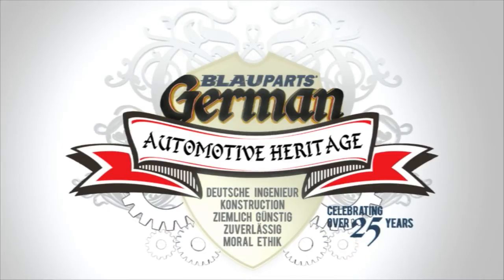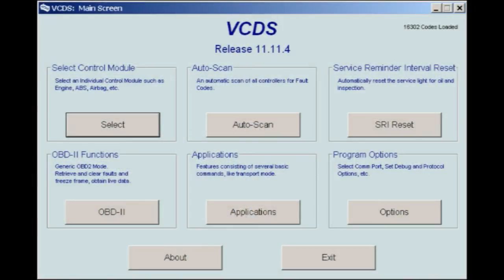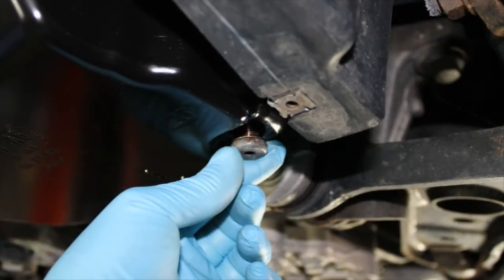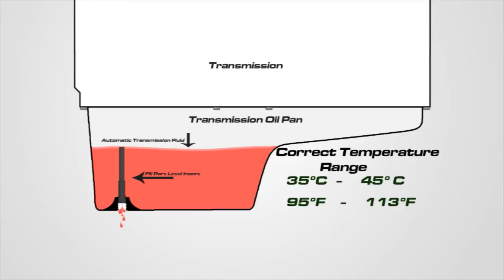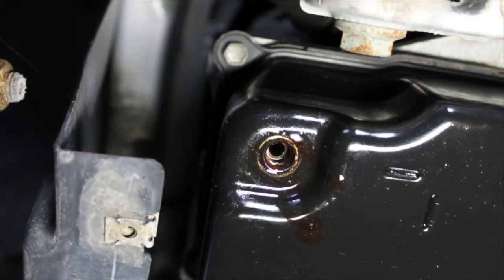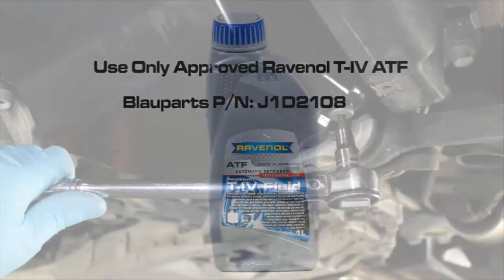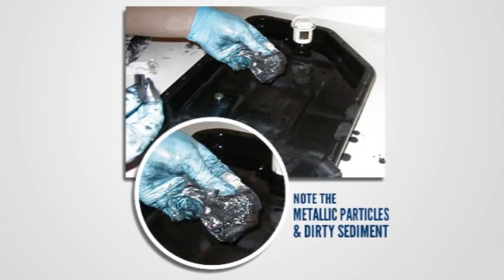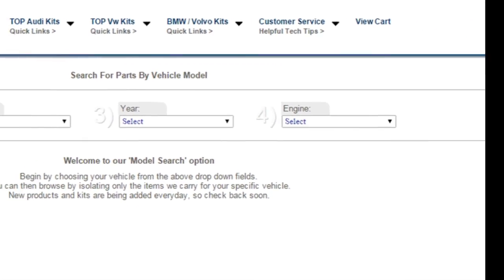How To Check and Fill VW Passat Transmission Fluid aka VW Passat ATF Level Aisin 6 Speed 09M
How Do I Check VW Passat Transmission Fluid Level and/or Top Off The VW Passat ATF on 09M Transmission?

Once the VW Passat automatic transmission fluid service is finished, the transmission fluid level need to be confirmed and possibly topped off.  Checking the transmission level is done with diagnostic software and through a level insert tube a few inches long mounted into the fill plug / port.  Diagnostic software allows you to accurately and simultaneously check the transmission fluid temperature and corresponding VW Passat ATF level.  When the transmission fluid is between a certain temperature a small amount of fluid will flow from the level insert fill port area.